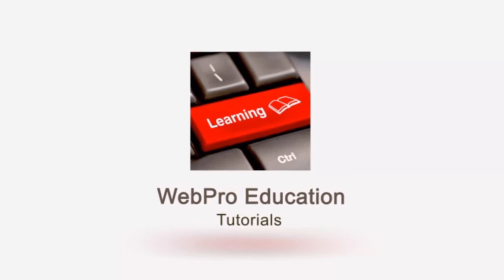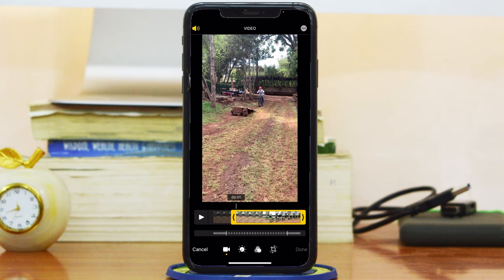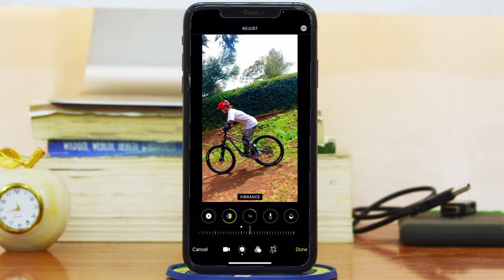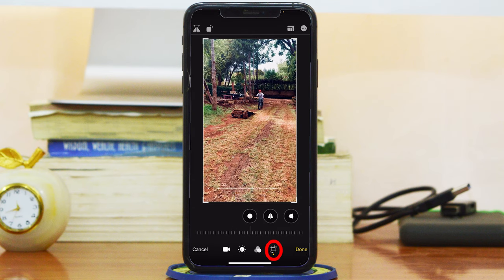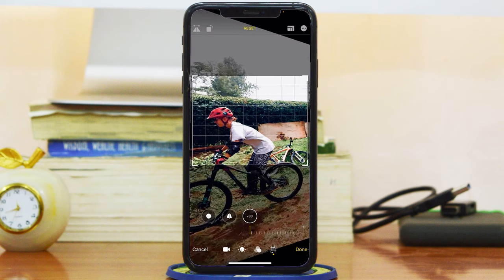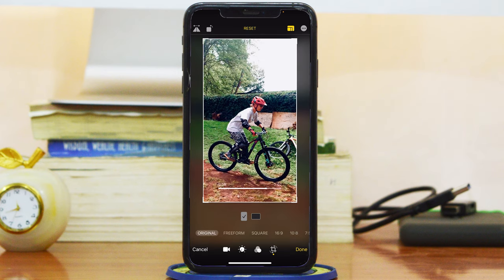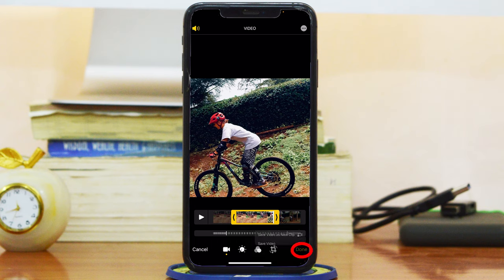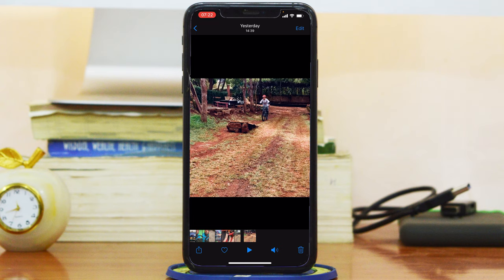How To Edit iPhone Videos Without Any App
In this tutorial,  you will learn how to edit video on iphone easily without using iMovie or any third party iphone video editor.

This will make use of the available editing tools inside the photos app of the iphone.

You can crop videos,  trim videos, add filters,  adjust exposure,  saturation e.t.c.